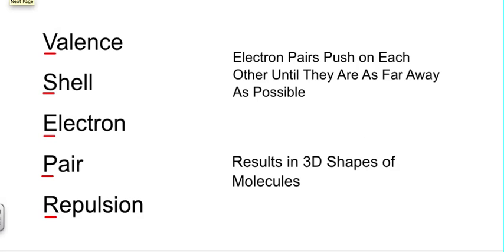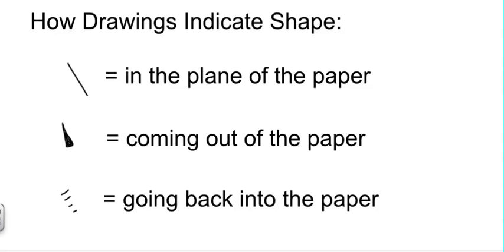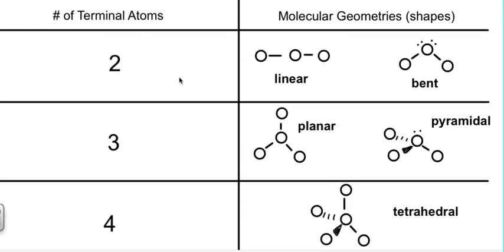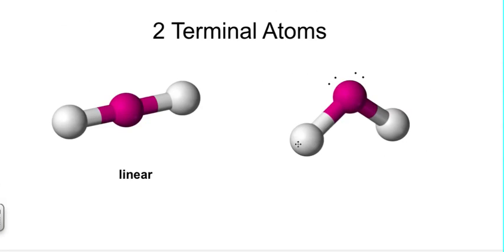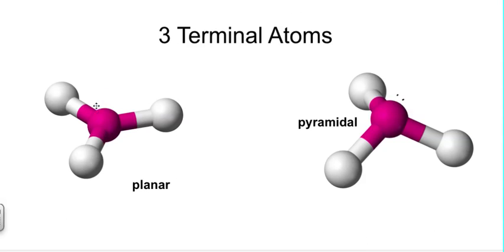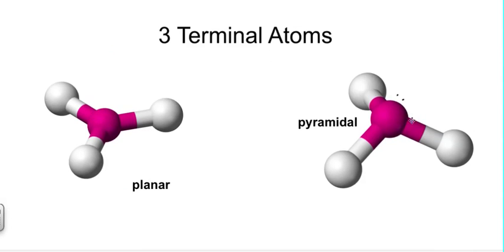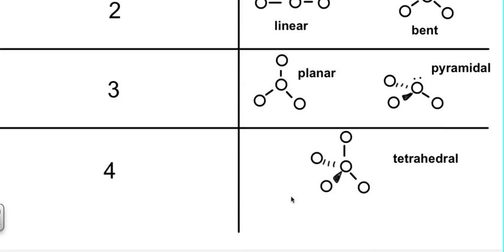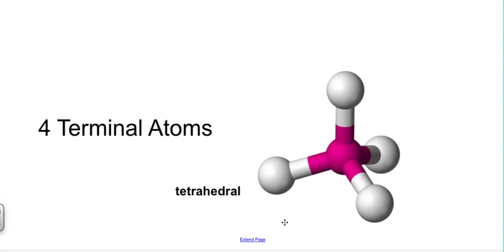VSEPR Theory Molecular Geometry